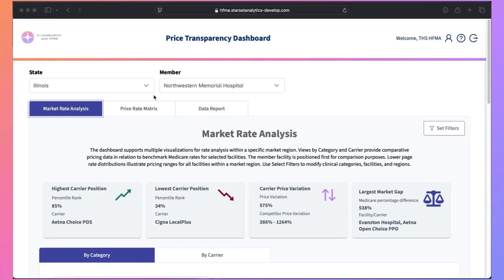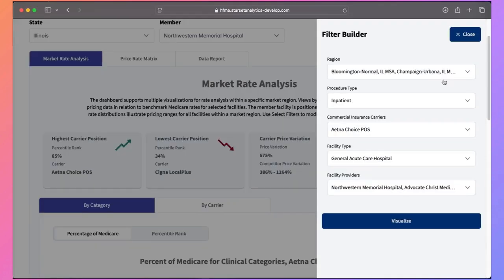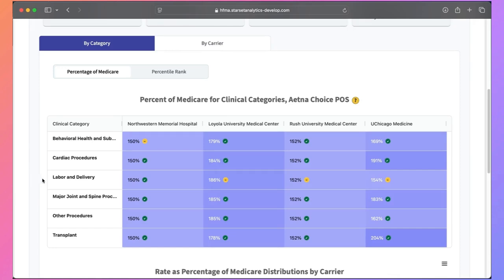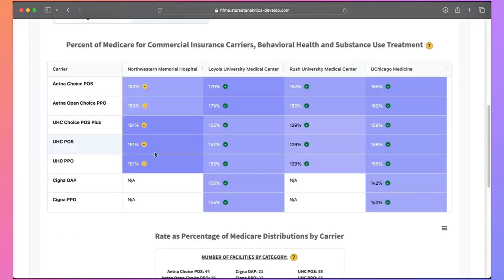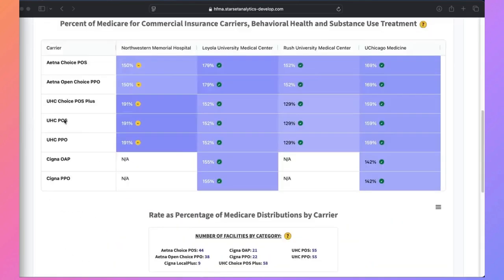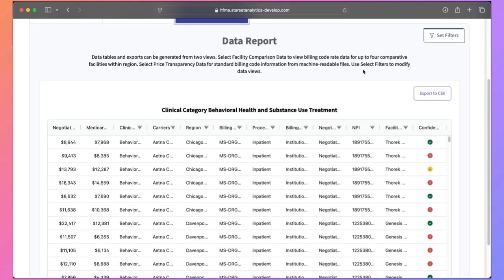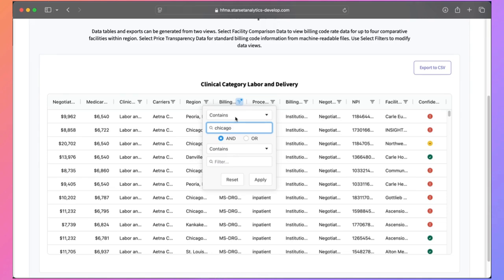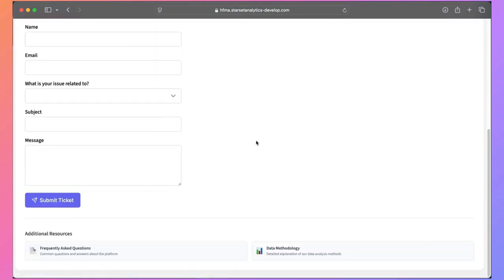HFMA Price Transparency Dashboard Walkthrough